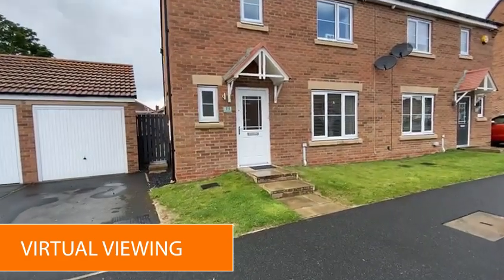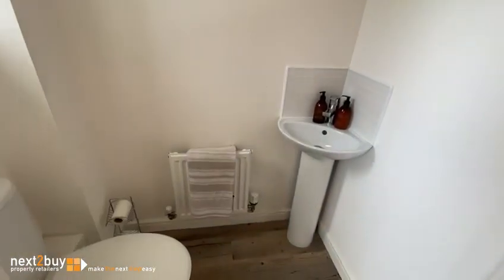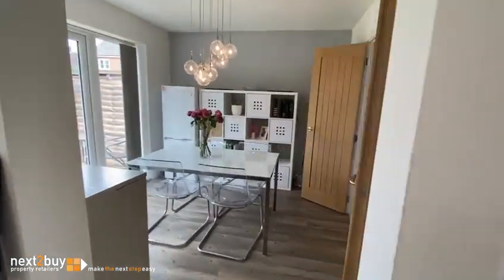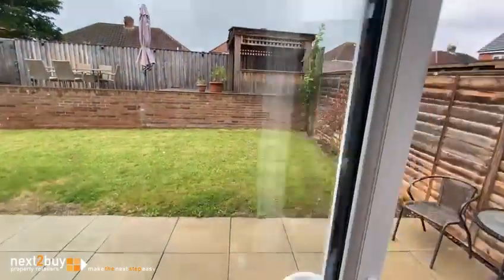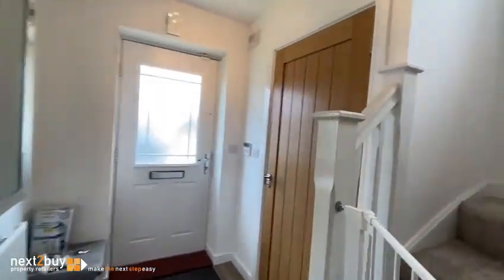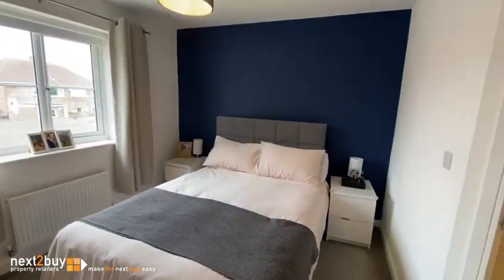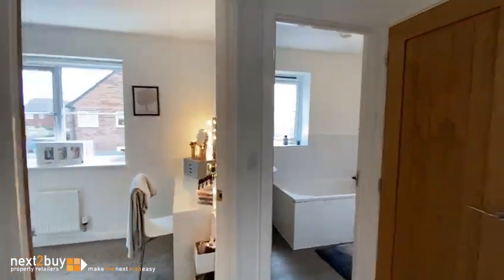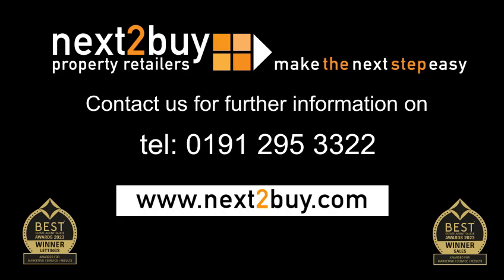VIRTUAL VIEWING • THE RISINGS, WALLSEND